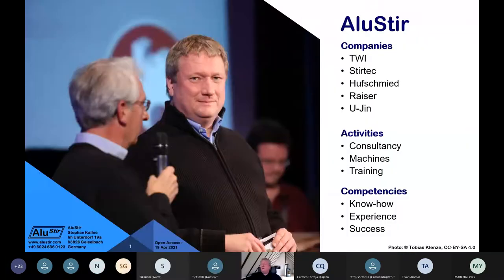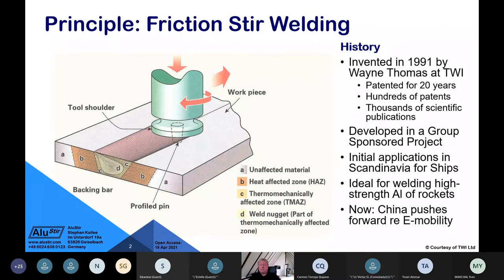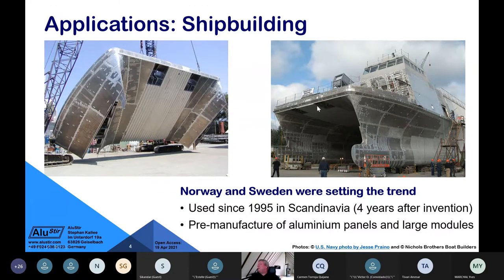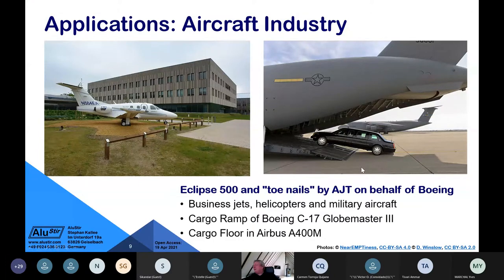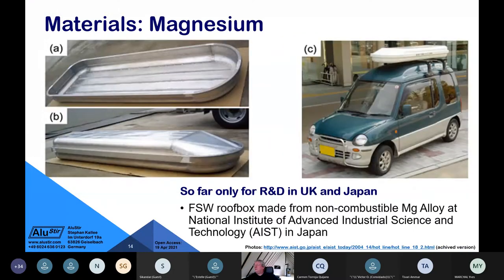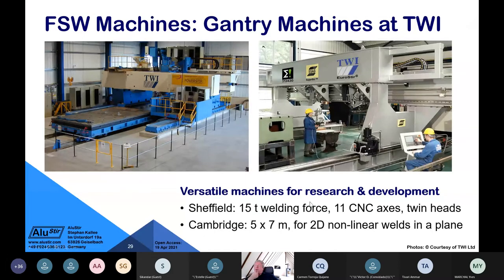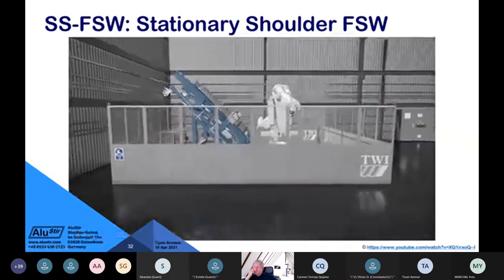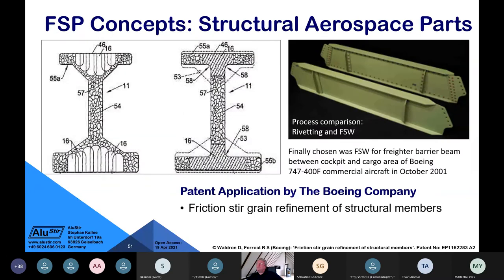Webinar 'Friction Stir Welding' by Stephan Kallee of AluStir, 19 April 2021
Stephan Kallee (AluStir) reported on 19 April 2021 in this 1½ hour webinar for 55 students of University of Liège on Friction Stir Welding including the principle, applications, materials, FSW tools, CoreFlow™ at TWI, FSW machines (gantry, CNC machine or robot), FSSW, thin sheets and thick plates, accidents, FSP and conclusions. This webinar was organised, hosted and chaired by Dr Yves Marchal (Sonaca) on behalf of Prof Olivier Brüls (University of Liège) and covered the following topics:

FSW Principle
• Invented in 1991 by Wayne Thomas at TWI
• Initial applications in Scandinavia for Ships
• Ideal for welding high-strength Al of rockets
• Now: China pushes forward re E-mobility

FSW Applications
Norway and Sweden were setting the trend
• Used since 1995 in Scandinavia (4 years after invention)
• Pre-manufacture of aluminium panels and large modules

Boeing and Lockheed Martin on behalf of NASA
• Used for high-strength Al-Li alloys, which are difficult to weld by fusion welding processes

Hitachi and Hydro
• Use of hollow aluminium extrusions
• Less distortion and better tolerances than MIG welding

Heat Exchangers for Cooling Electronics in Trains
• IGBT Coolers for insulated-gate bipolar transistors
• More than 1000 m FSW per day

Automotive Body in White, Suspension Struts and Wheels
• Ford GT, Panoz Esperante, Lincoln Town Car, Volvo X90
• So far, very few 3D welds have been published

Aircraft Manufacture
• Eclipse 500 and "toe nails" by AJT on behalf of Boeing
• Business jets, helicopters and military aircraft
• Cargo Ramp of Boeing C-17 Globemaster III
• Cargo Floor in Airbus A400M

Weldable Materials
Aluminium
• Extrusions
• Sheets
• Castings
• Dissimilar aluminium alloys

Steel: Only very few industrial applications
• 12mm thick (12 % Cr) alloy steel plate,
• Orbital FSW of pipes and FSP of hunting knives

Titanium: Even more difficult to friction stir weld than steel
• Titanium has low heat conductivity and can easily be joined by rotary and linear friction welding
• Hot titanium reacts with all gases of the atmosphere

Copper: Sweden and Japan have been leading the field
• Encapsulation of nuclear fuel
• Sputter targets for making flat screen TVs

Magnesium: So far only for R&D in UK and Japan
• FSW roofbox made from non-combustible Mg Alloy at AIST in Japan

Plastics: Transparent plastic enables you to watch the tool

FSW tools
• Early butt welding tool design developed in TWI's GSP 5651
• The tool with a concave shoulder was tilted by 2.5°
• A left-handed thread was used with right-handed rotation

The tool is the heart of friction stir welding
• The pin needs to push plasticised material downwards
• The scrolled shoulder pushes it inwards

FSW tools by Hufschmied
• CNC- or Robo-Pin
• Cylinder or Cone
• Triflat or Triflute

Internal voids
•  Downward pressure is too low
•  Tool position is too high
•  Tool rotates in the wrong direction
•  Gap between the work pieces

FSW Tools for Lap Welding
Main challenges:
• Hooking
• Thinning
• Remnant joint line

FSW machines
• Panel Welding machine - Prefabrication of FSW panels made from extrusions
• Position or Force Control - Proprietary control algorithms are often used
• Gantry Machines at TWI - Versatile machines for research & development
• FSW machines (gantry, CNC machine or robot)

FSSW -  Friction Stir Spot Welding
• The visual appearance and hooking are challenging
• Consoles for FSSW and Refill FSSW
• FSSW in production of Mazda RX-8 since 2003
• Aluminium roof panels for high speed trains
• For joining billets, FSSW machines are made by two UK based companies

Benefits of FSW
Solid phase poces
Can operate in all positions
Simple machine tools

Limitations of FSW
• Welding speeds
• Machines price
• Clamping
• Backing bar
• Keyhole
• Proprietary know-how
• Tool wear

Thin sheets and thick plates
FSW of 1.2 mm to up to 150 mm thick AA6082-T6

Accidents
Virgin Pendolino derailed on 23 Feb 2007 in Cumbria
FSW Balconies melted in Fire onboard ‘Star Princess’

FSP: Friction Stir Processing
FSP: Better microstructure than parent material
Friction stir processsing of aluminium casting
Patent Application by The Boeing Company

Conclusions
Commercial production
• Aluminium extrusion and heat exchangers
• Shipbuilding
• Railway rolling stock
• Aerospace
• Automotive
• Job shops

Materials
• Ideal for making panels from aluminium extrusions
• Advantageous for aluminium castings and sheets
• Industrially used for copper and occasionally steel

Approvals by
• ABS, BV, DNV, GL, Lloyds, RINA
• DB, TÜV
• FAA

• FSW machines
• FSW tools
• FSW know-how (consultancy and training)

R&D
• Process variants
• Difficult to weld materials
• ai and CAM (artificial intelligence and Computer Aided Manufacturing)